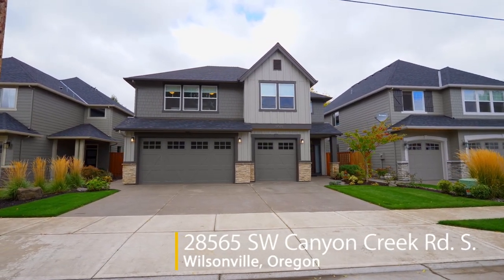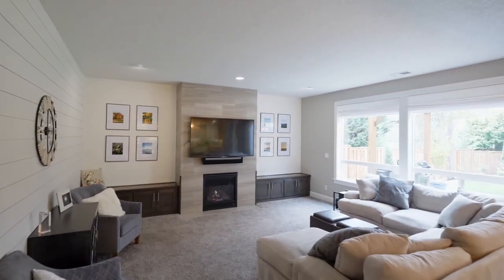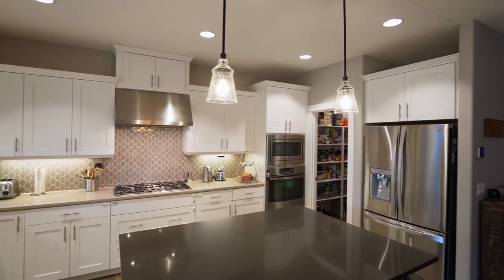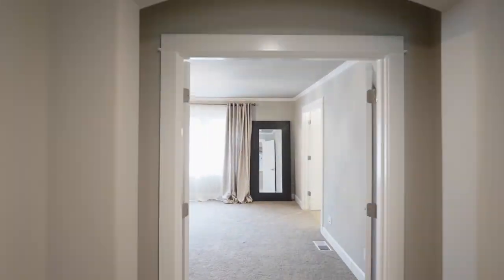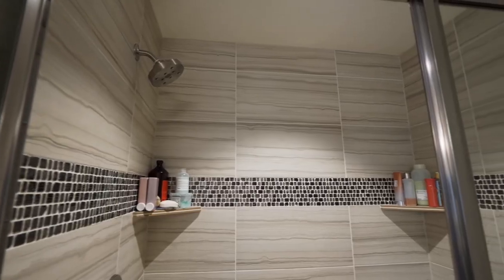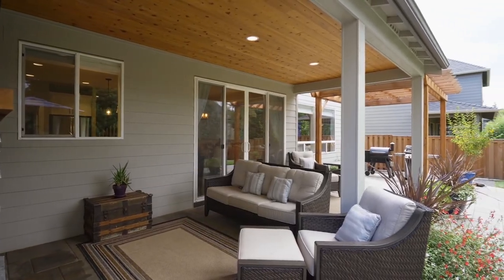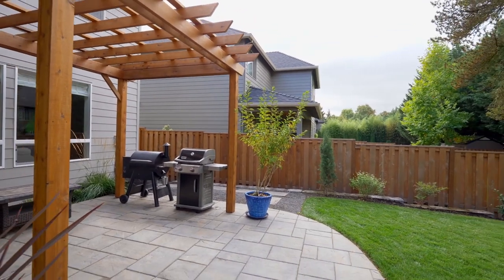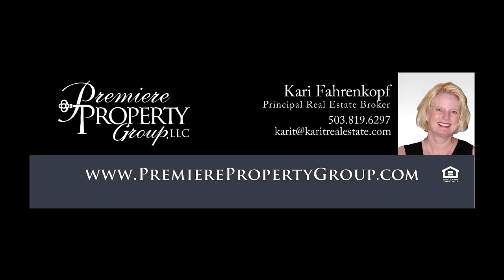Exceptional Renaissance Home in Wilsonville ~ Video of 28565 Canyon Creek Rd. S.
Gorgeous quality built home with designer selected features throughout. Community with private neighborhood pool, playground, open spaces, picnic tables. 3,040 sq ft, 4 bedroom/2.5 bath, bonus, office, 3 car garage, outdoor living space. Contact Kari Fahrenkopf with Premiere Property Group for more info.